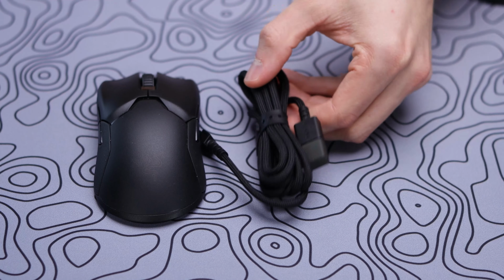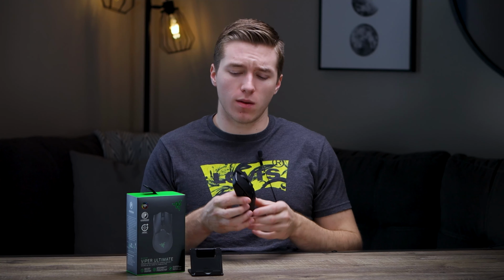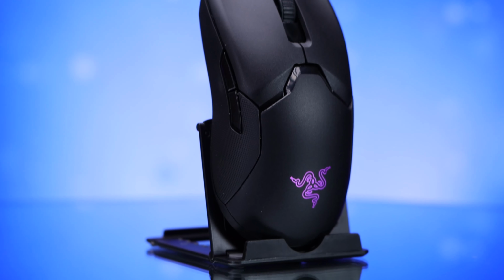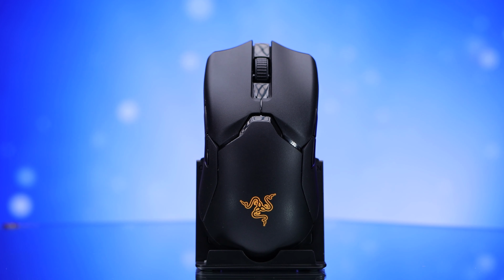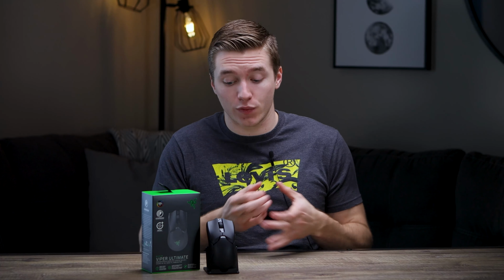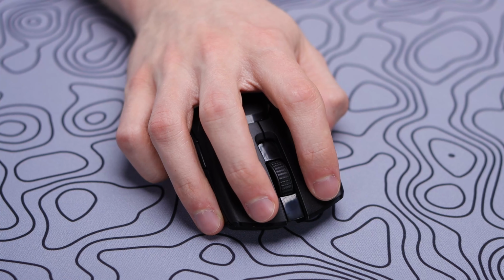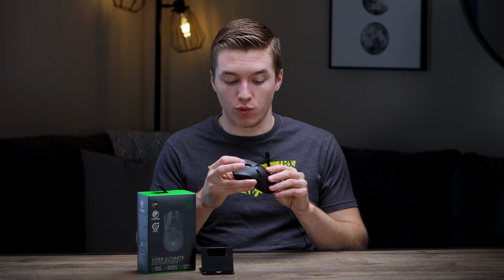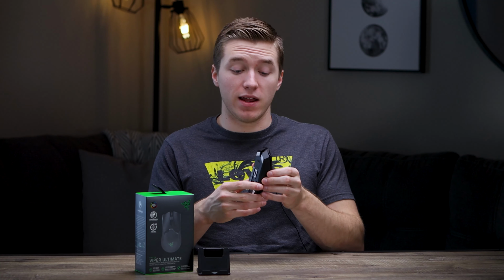Razer Viper Ultimate Review - Even BETTER THAN IT WAS ORIGINALLY?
The Viper Ultimate has been a successful Flagship wireless mouse for Razer with good reason. With its recent price reduction as well as upgrade to 2cd gen optical switches it might even be in a better place than ever.

Razer Viper Ultimate W/ Charging Dock

Razer Viper Ultimate

Time Stamps:

0:00 - Intro
0:22 - 0:52 Pricing + Box Contents
0:53 - 1:52 Connectivity + Battery Life
1:53 - 4:04 Weight & Build Quality + Design
4:05 - 5:16 Shape + Feel In Hand
5:17 - 8:14 Buttons + Sound Test
8:15 - 9:29 Final Thoughts & Is It Worth The Price?